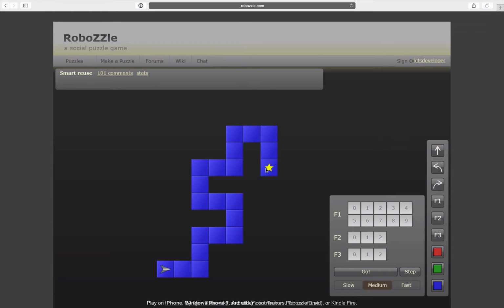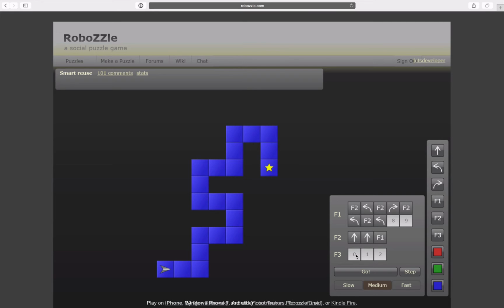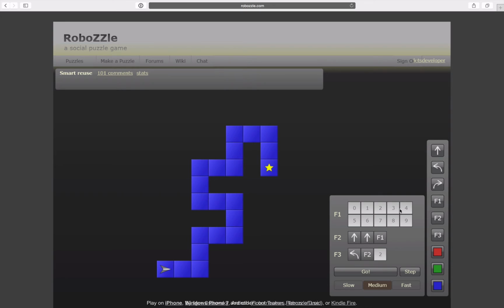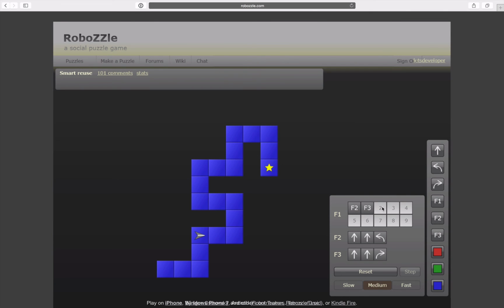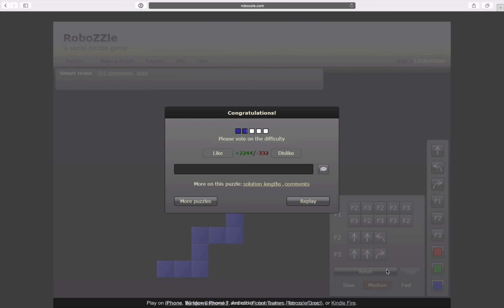[LD] RoboZZle #11 - Smart Reuse [blind] | Let's Develop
Don't know if smart is the right attribute of that reuse, but I definitely know that what I did was not smart at all... got it, eventually.

«RoboZZle»
RoboZZle is a programming education game without code. The goal ist to navigate a small robot through a field, while collecting stars. Navigation commands include move, turn, conditions and recursion: all basic programming concepts!